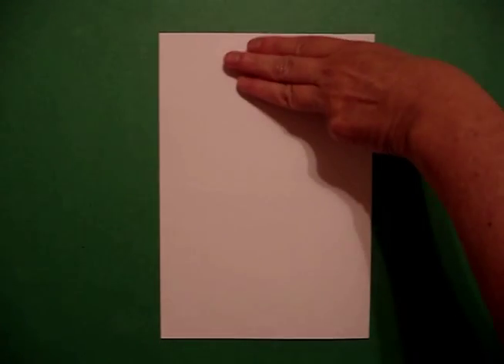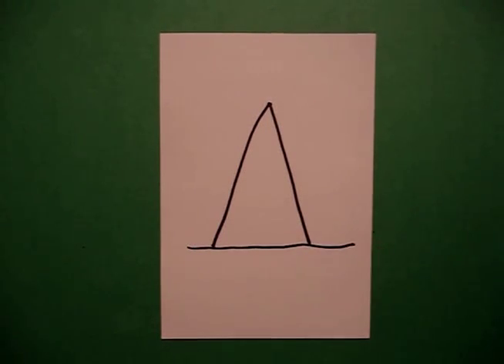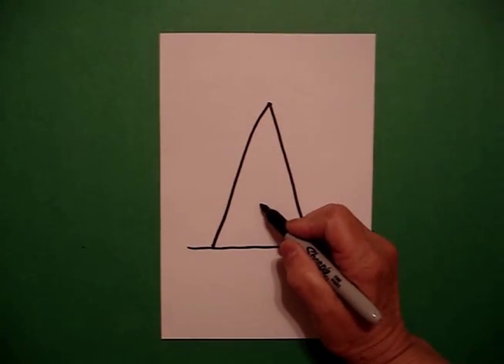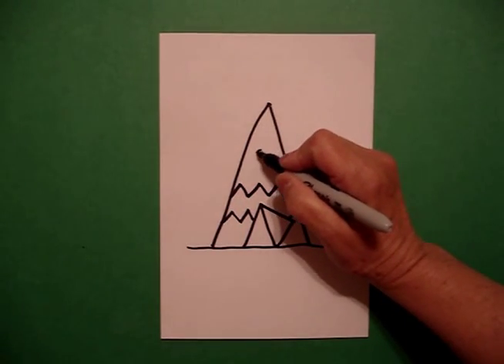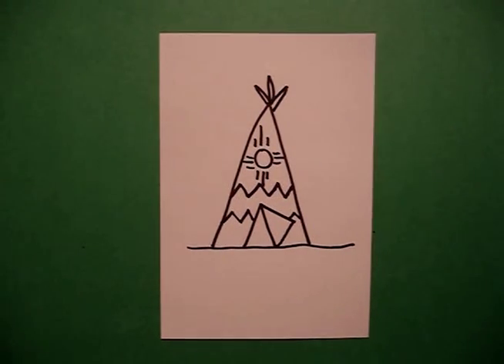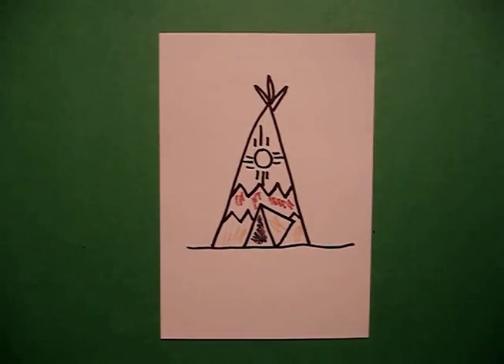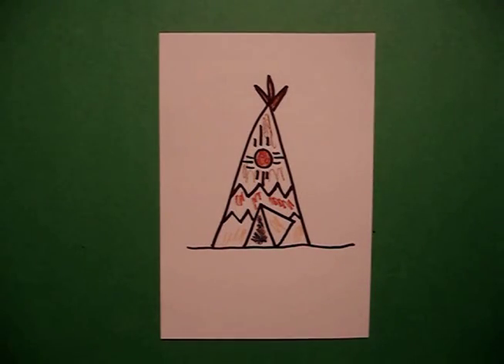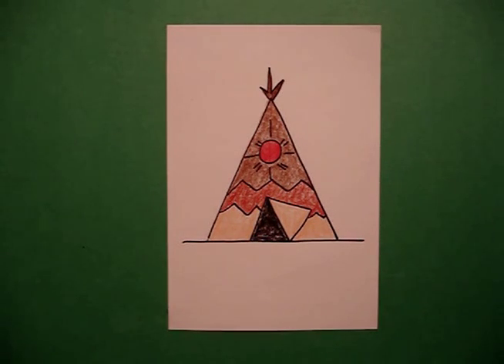Let's Draw a Native American Teepee!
Easy to follow directions, using right brain drawing techniques, showing how to draw a teepee.